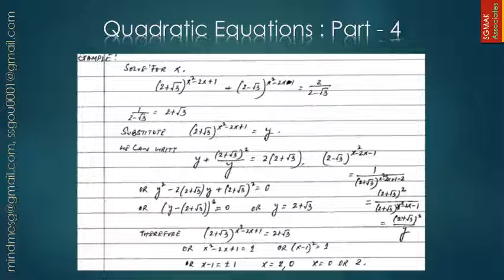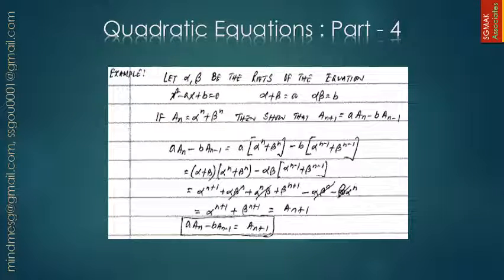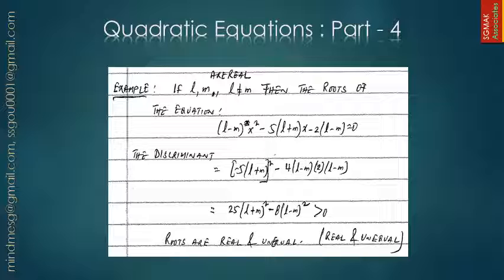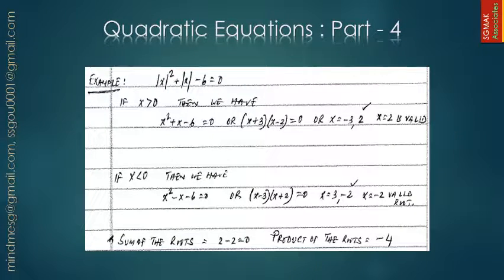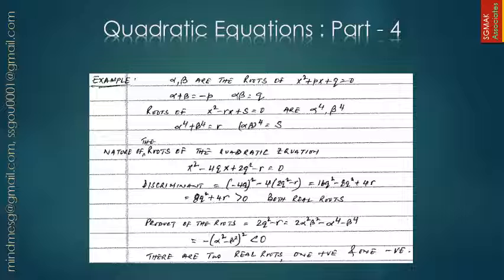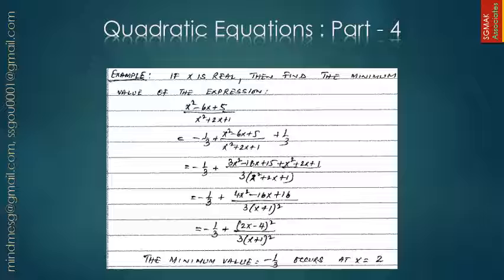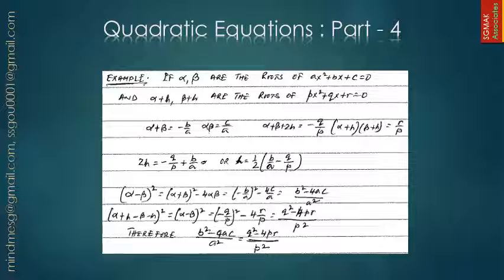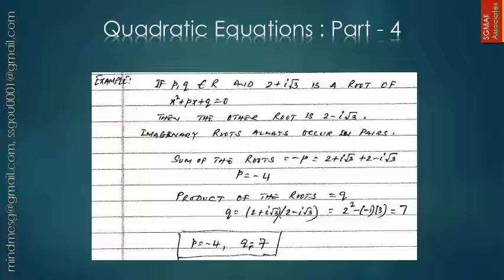Quadratic Equations Part - 4 | Dr. S.Sengupta | SGMAK Associates provides free video tutorials